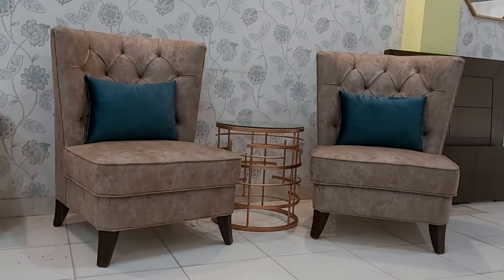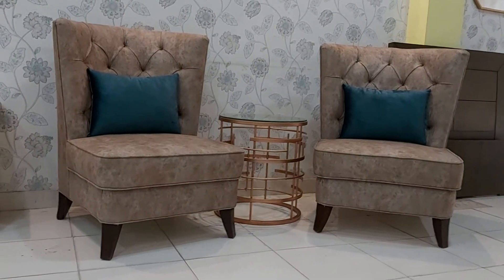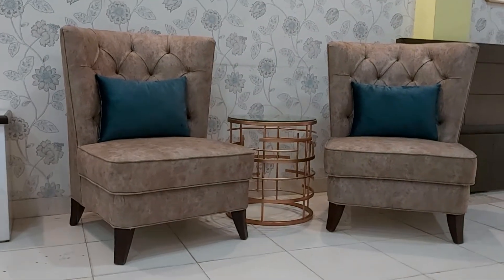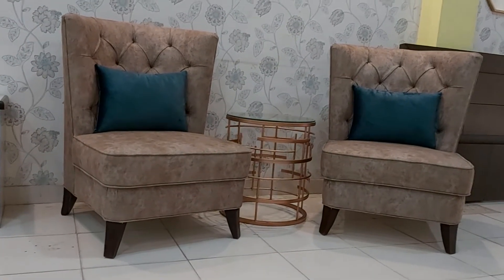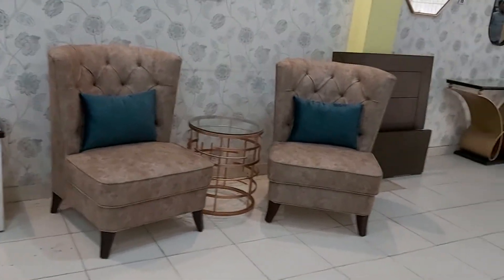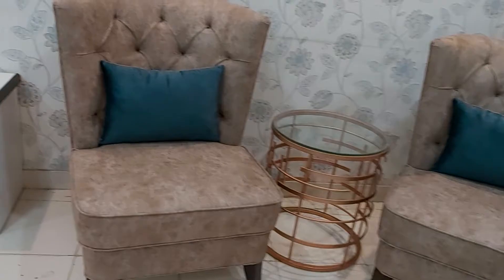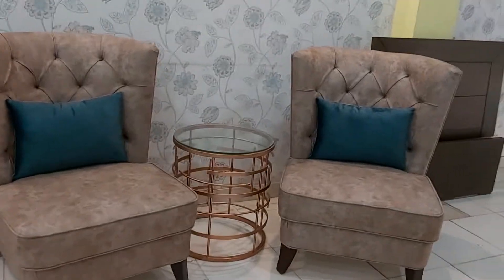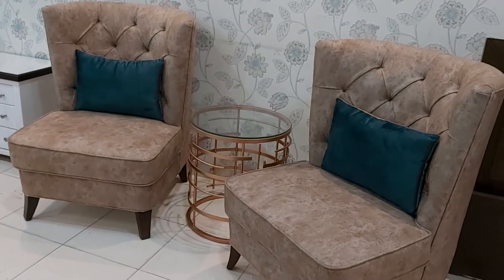iWood high back bedroom chair!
It is the beautiful modern tafted bedroom chair with shaded fabric.
The most modern design to decor home.
It is the beautiful work which give the perfect beauty to home decor.
The most beautiful design for home decor.